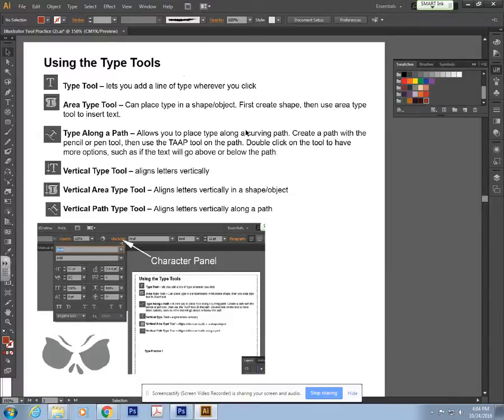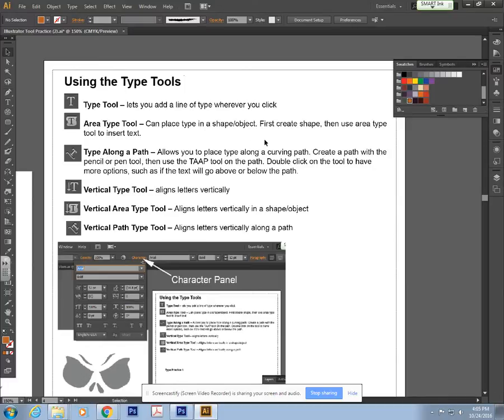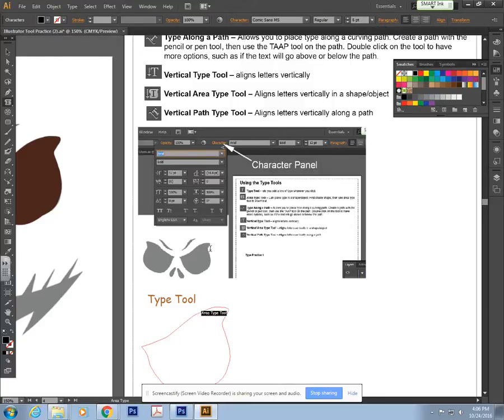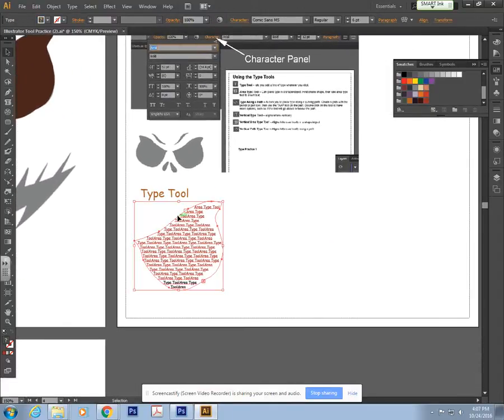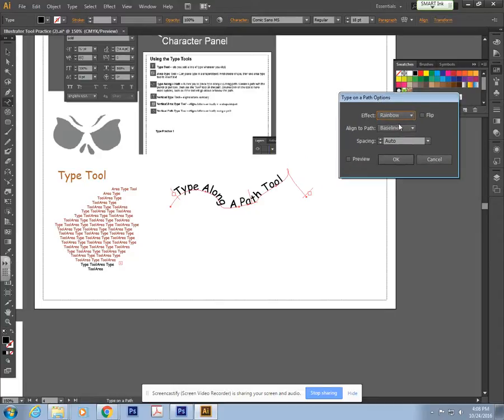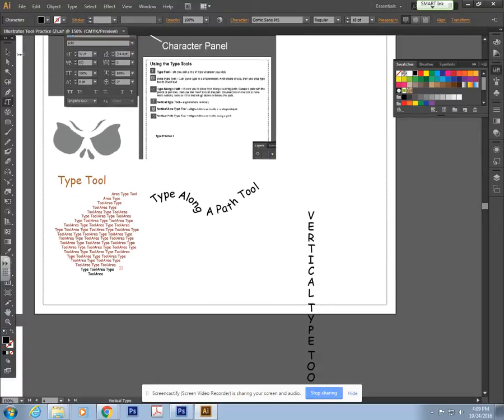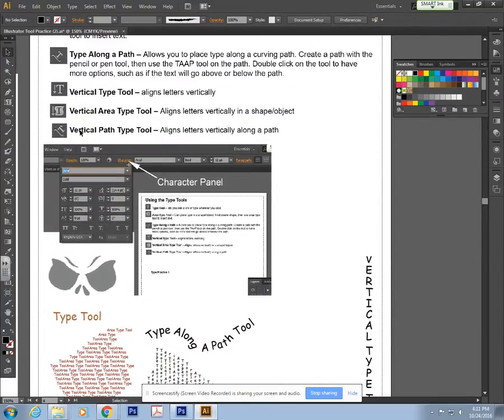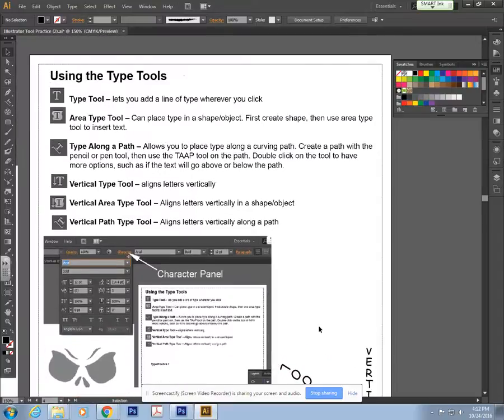Illustrator Type Tools